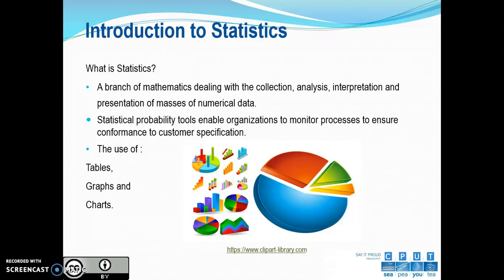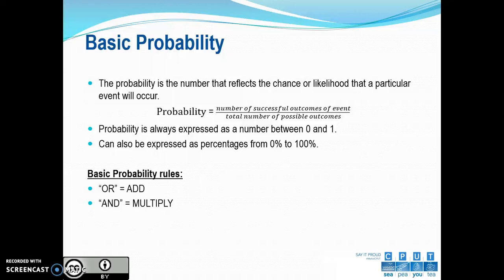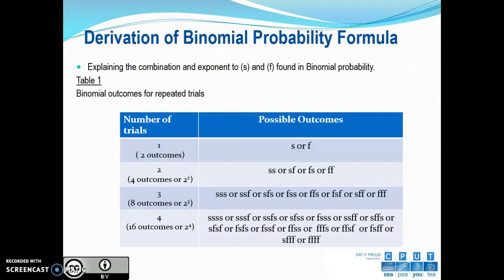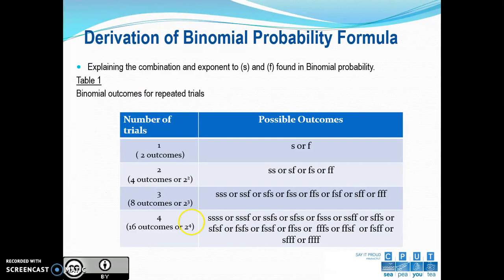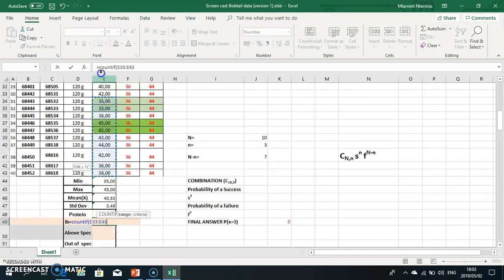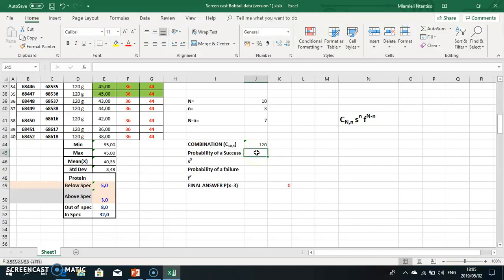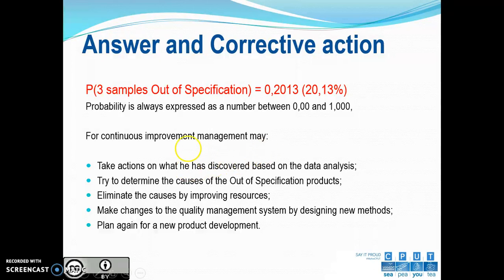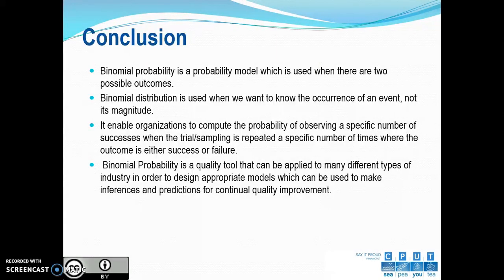Binomial Probability Quality Management English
WeAreCPUT OER produced by CPUT BTech Quality students on Binomial Probability. The Afrikaans version of this screencast can be found